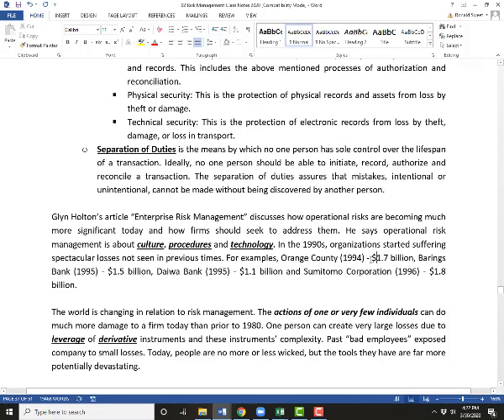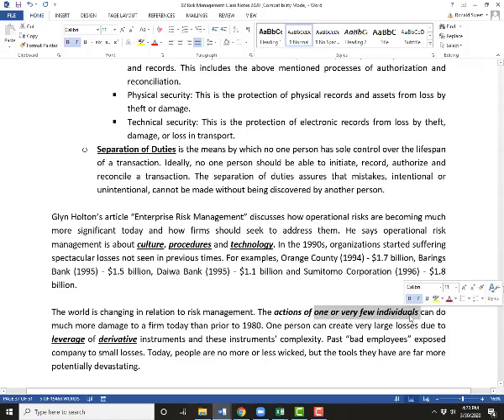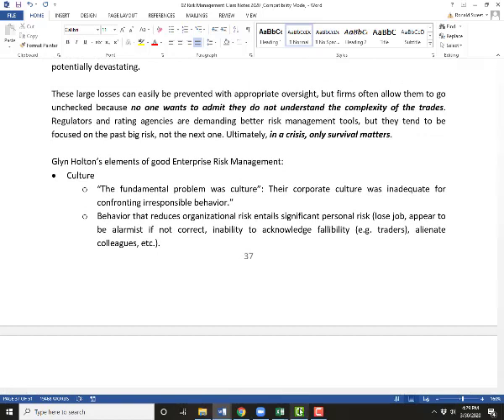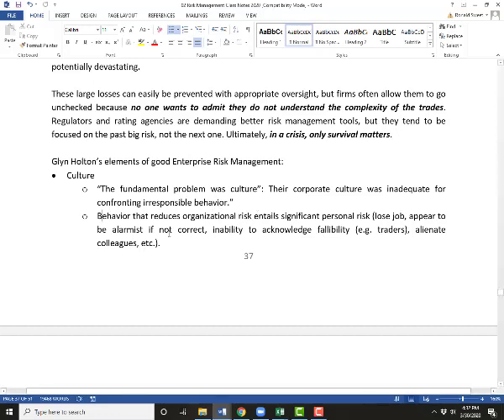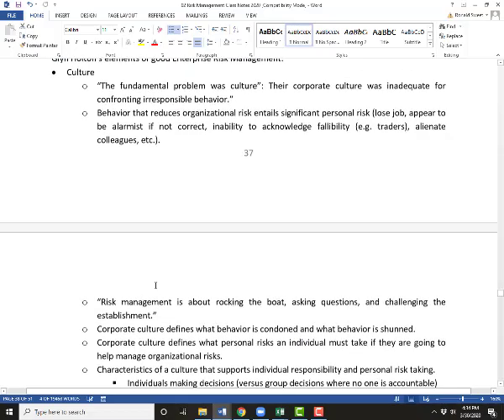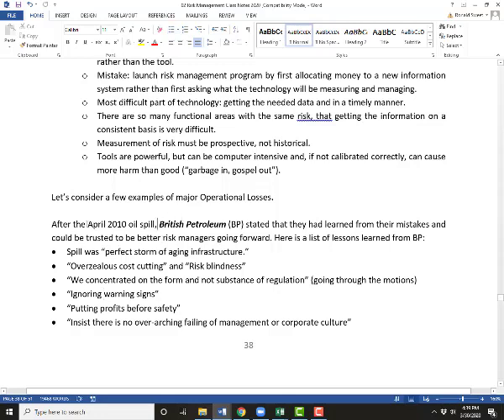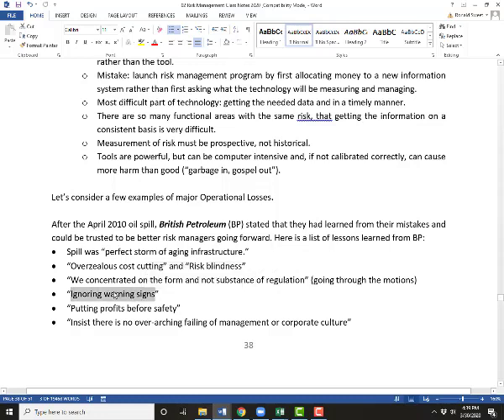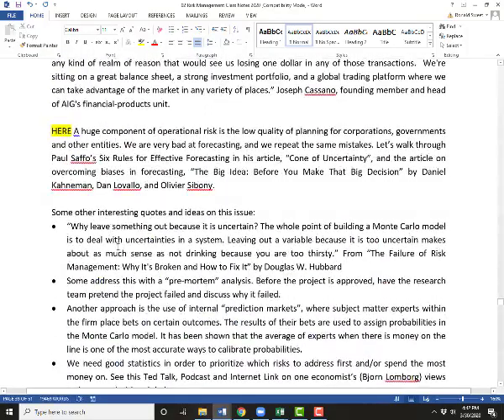UTSA Risk Management Spring 2020 Class 19 Part 3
UTSA Risk Management Spring 2020 Class 19 Part 3: Operational Risk (Cont'd)